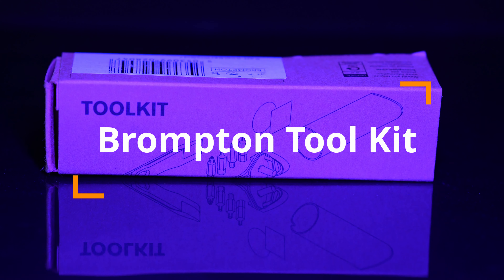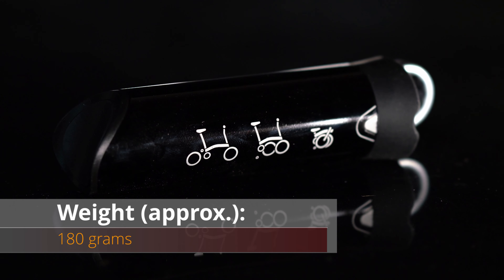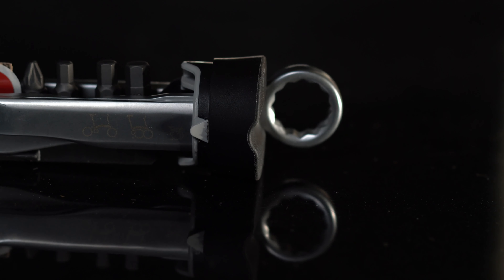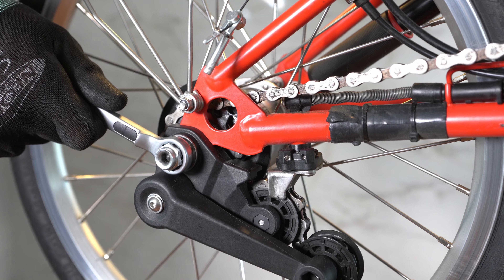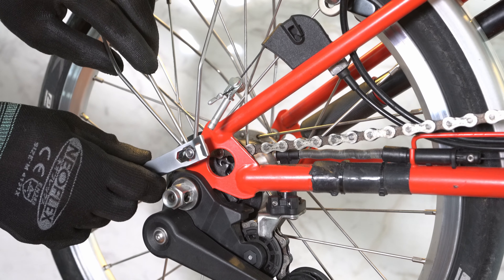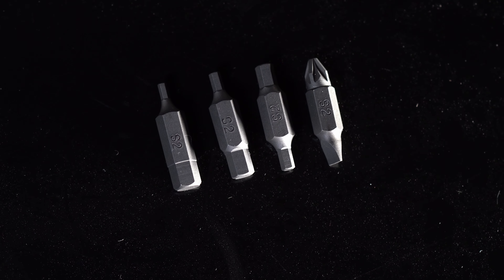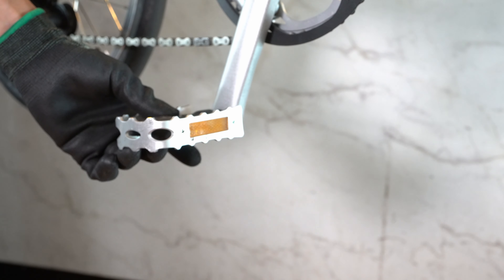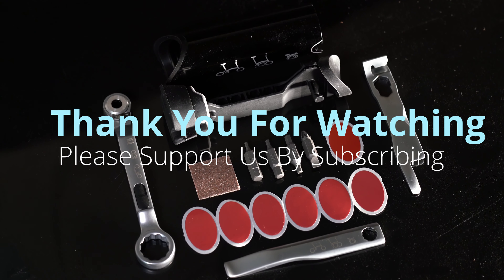Brompton Toolkit Breakdown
Chapters:
0:00 Intro
0:44 Weight
1:04 What's included in the toolkit
2:07 15mm Spanner
2:17 Tire lever 10mm/ 8mm Spanner
3:05 Ratchet Screwdriver Set
4:29 Location of the Toolkit inside the bike

The Brompton Toolkit contains everything you need to make running repairs to your bike.

The award-winning Brompton Toolkit contains everything you need to fix a puncture and make running repairs and adjustments to your bike. Best of all, it fits inside the front frame tube in a neat, enclosed package. Note that the Toolkit is not compatible with bikes built prior to 2004, as these have a shorter wheelbase than current bikes.